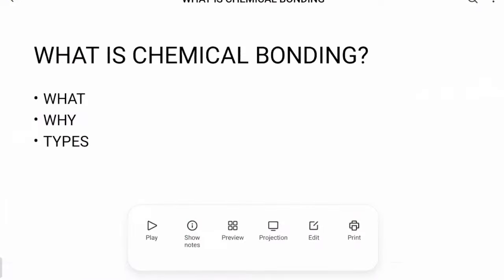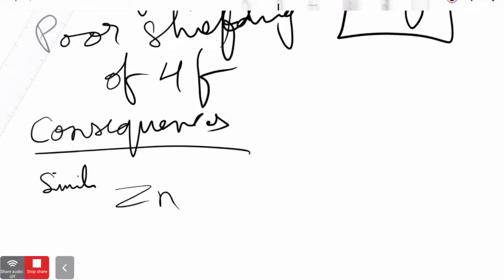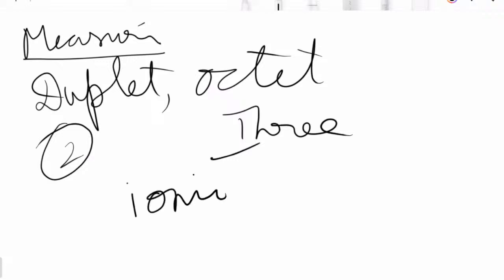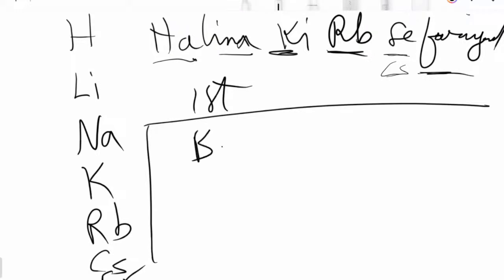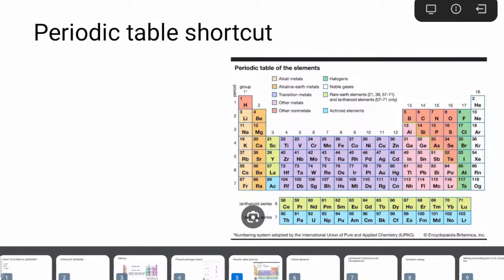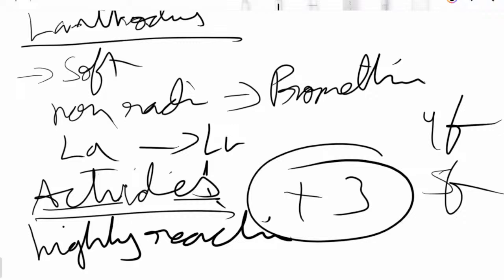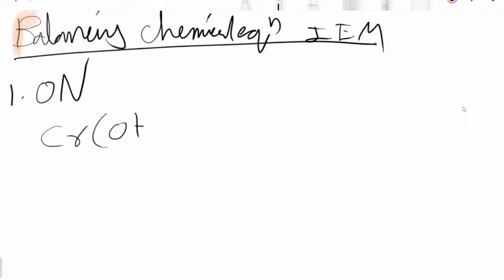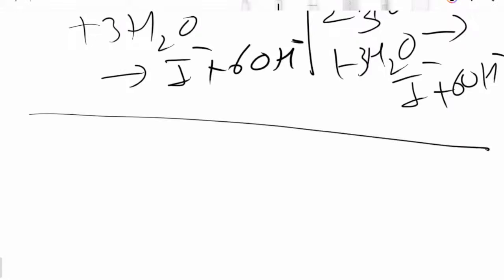Ask Me Anything | Sep 27, 2024 | Chemistry Live Session by Y Monalisa | IIT Bhubaneswar